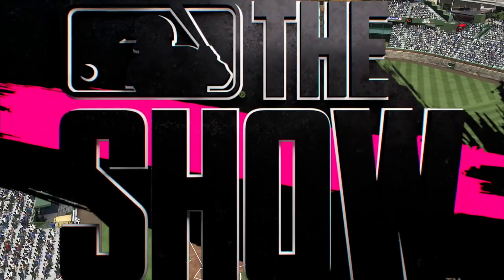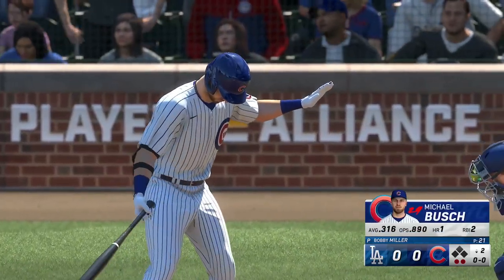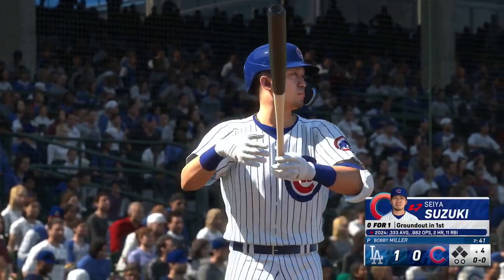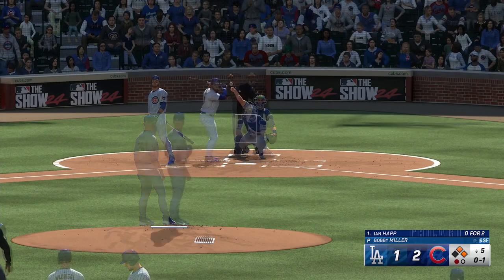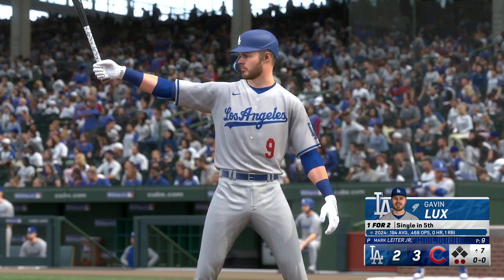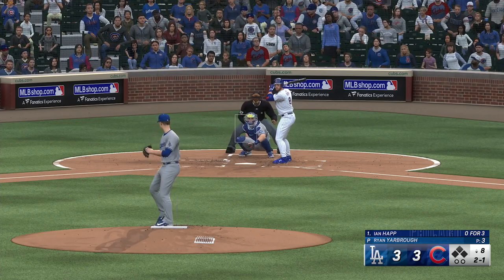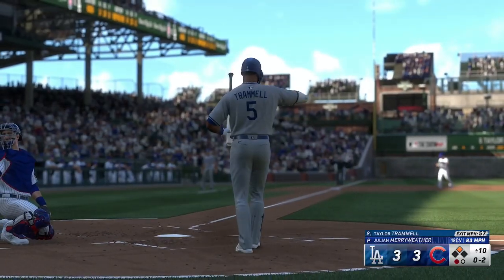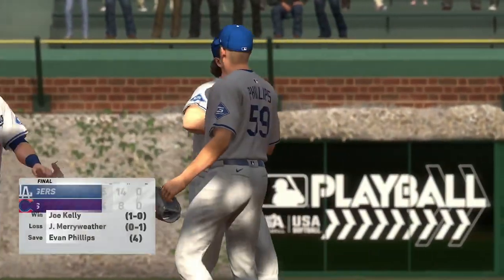🔴LIVE NOW! Chicago Cubs vs. Los Angeles Dodgers - Apr 7, 2024 MLB Full Game - MLB 24 EN VIVO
Chicago Cubs vs. Los Angeles Dodgers - Apr 7, 2024 MLB Full Game - MLB 24 EN VIVO

Spring Training
MLB Full Game
MLB LIVE
BEISBOL
BEISBOL EN VIVO
MLB

2024 Major League Baseball season
2024 Regular MLB season
mlb highlights 2024
MLB Highlights
MLB
2024 Major League Baseball season
2024 Regular MLB season
Baseball
Sport
full game highlights
Game Highlights
MLB Highlights
AL All-Stars
NL All-Stars

mlb live
mlb highlights 2024
baseball
2024 Regular MLB season
mlb the show 24
mlb highlights

baseball match
live baseball
mlb tv
mlb
baseball
sports
mlb highlights
sports highlights
baseball highlights
wild card
opening day

Arizona Diamondbacks
Atlanta Braves
Baltimore Orioles
Boston Red Sox
Chicago Cubs
Chicago White Sox
Cincinnati Reds
Cleveland Guardians
Colorado Rockies
Detroit Tigers
Houston Astros
Miami Marlins
Milwaukee Brewers
Minnesota Twins
Oakland Athletics
Philadelphia Phillies
Pittsburgh Pirates
Seattle Mariners
Texas Rangers
Toronto Blue Jays
Washington Nationals

Nick Lodolo
Elly De La Cruz
Noelvi Marte
Edwin Arroyo
Cam Collier
Aaron Judge

MLB LIVE
BEISBOL
BEISBOL EN VIVO
MLB